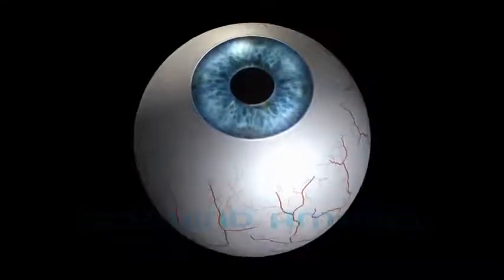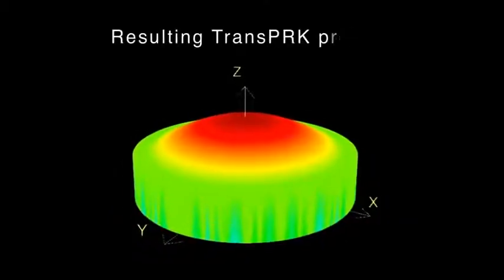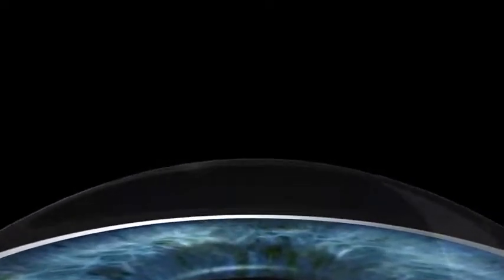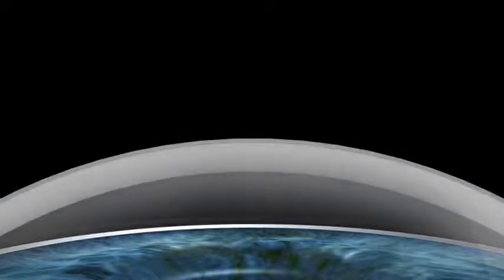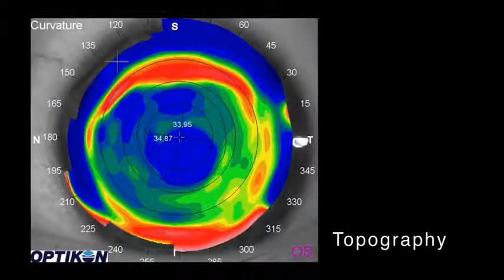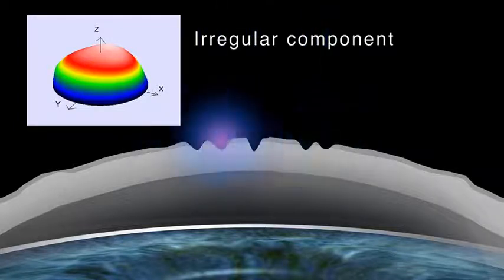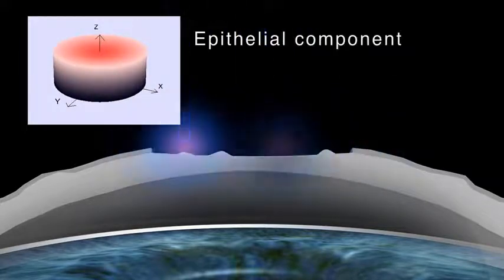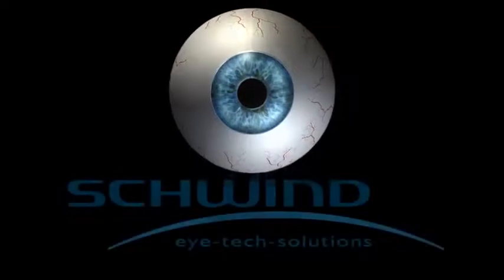TransPRK NoTouch Surface Treatment with SCHWIND AMARIS Laser Systems